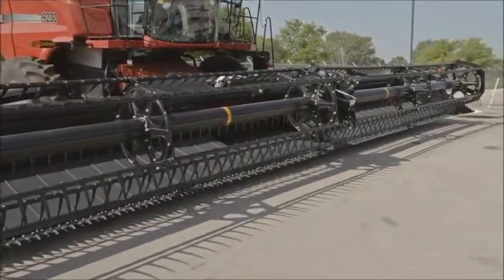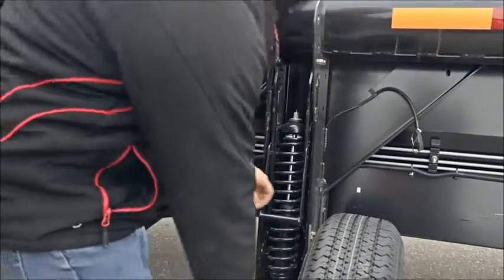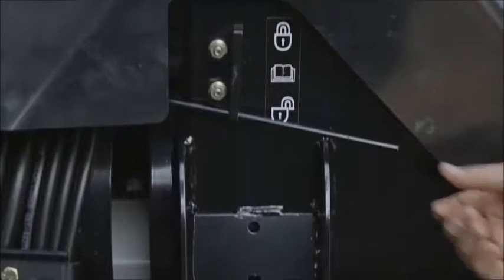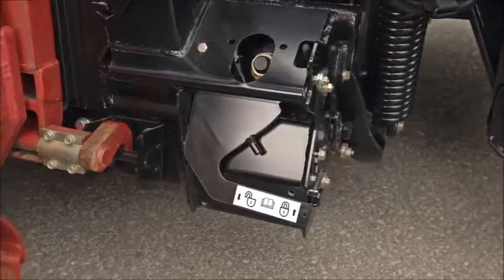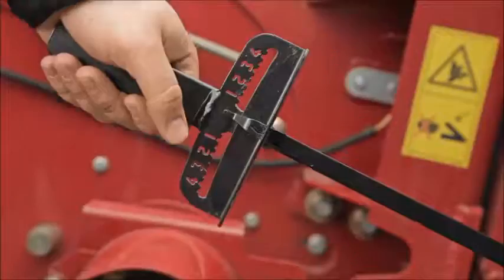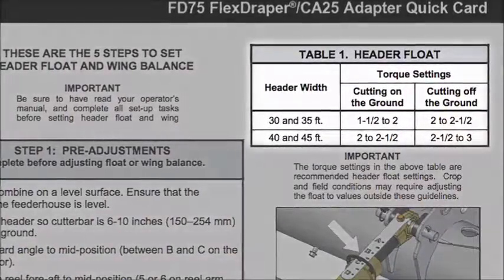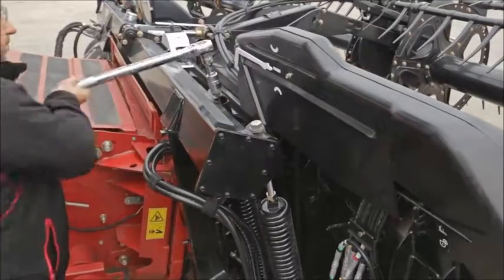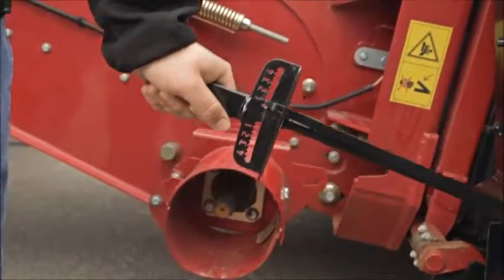MacDon FD75 FlexDraper & D65 Ridged Draper - Header Float Setup Part 1